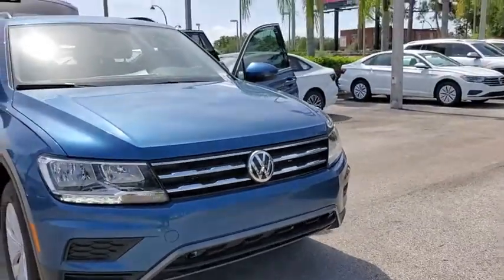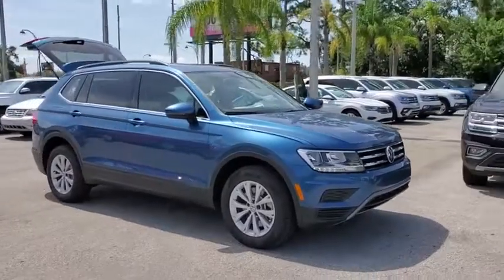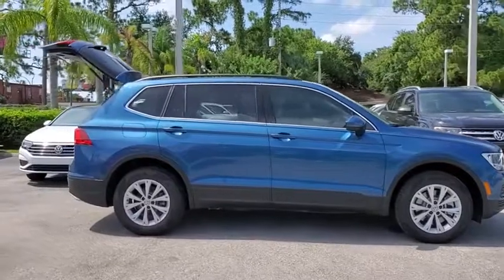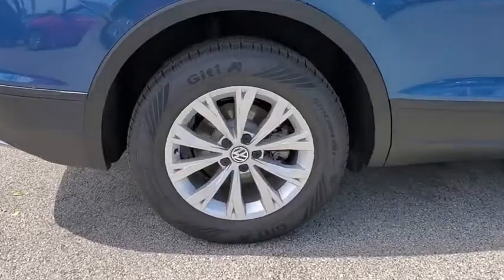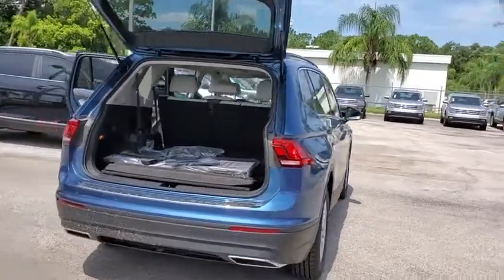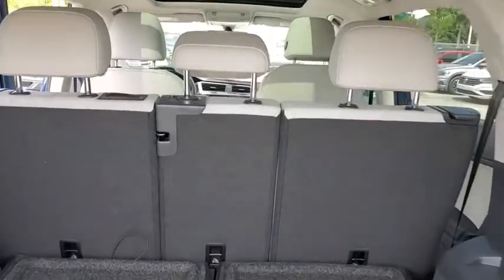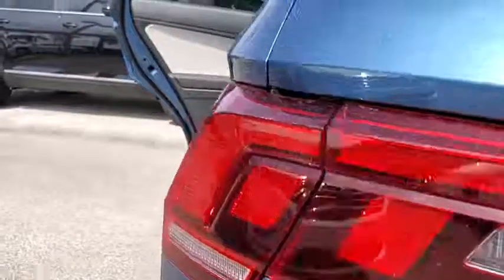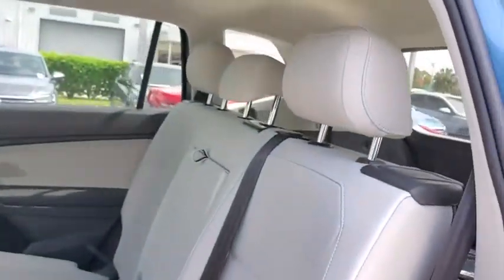2019 Volkswagen Tiguan Orlando, Sanford, Kissimme, Clermont, Winter Park, FL 19837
Blue New 2019 Volkswagen Tiguan available in Orlando, Florida at Dave Maus VW South. Servicing the Sanford, Kissimme, Clermont, Winter Park, FL area.
2019 Volkswagen Tiguan 2.0T SE - Stock#: 19837 - VIN#: 3VV3B7AX9KM091458

5474 S Orange Blossom Trl

Blue 2019 Volkswagen Tiguan 2.0T SE FWD 8-Speed Automatic with Tiptronic 2.0L TSI DOHCbrbr22/29 City/Highway MPG